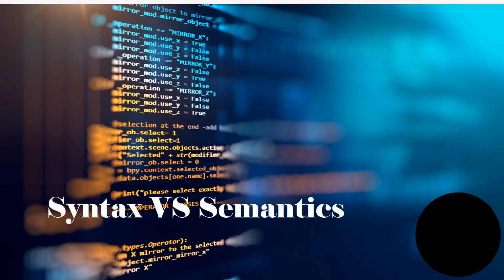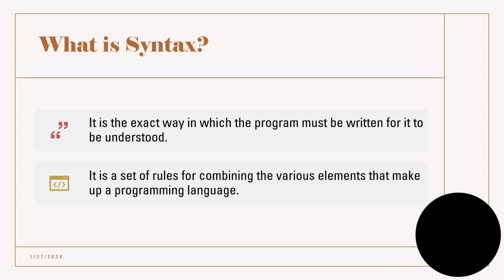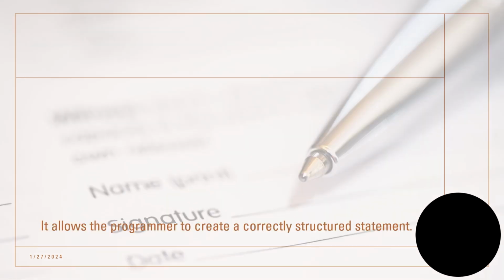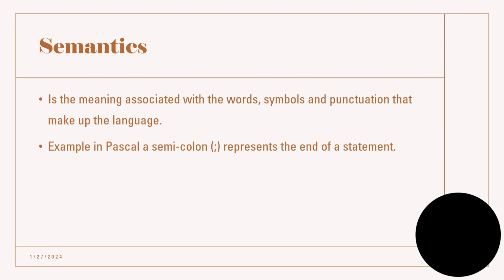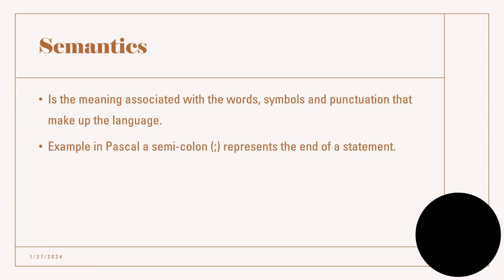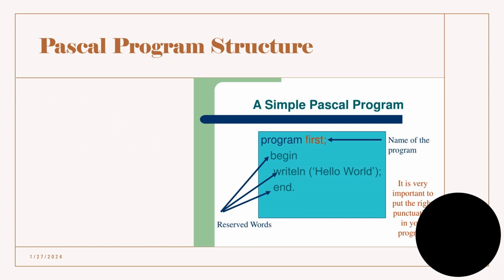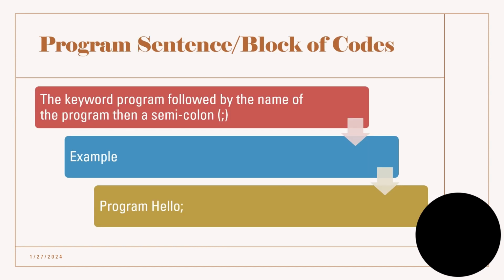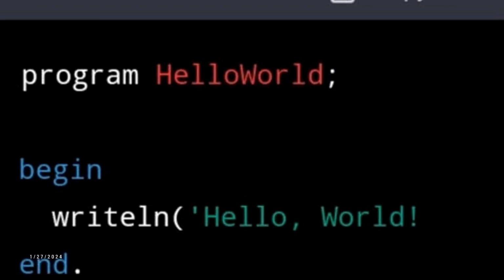Syntax Episode 3